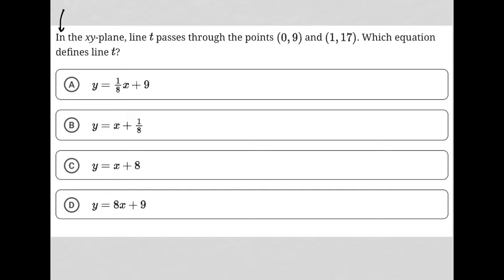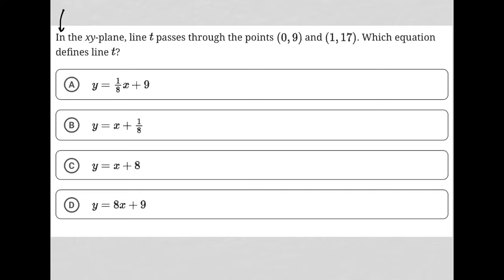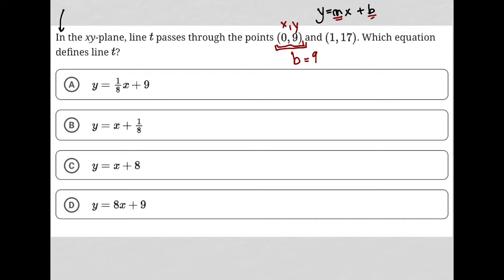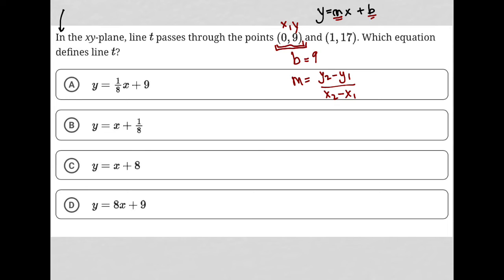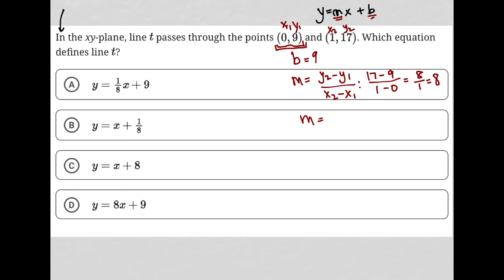What is the value of tan 92pi/3?...